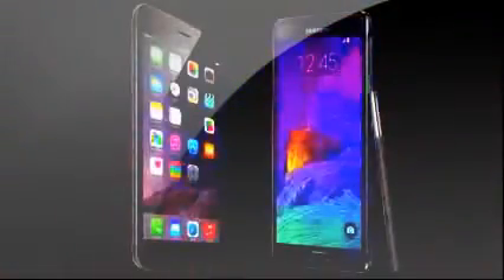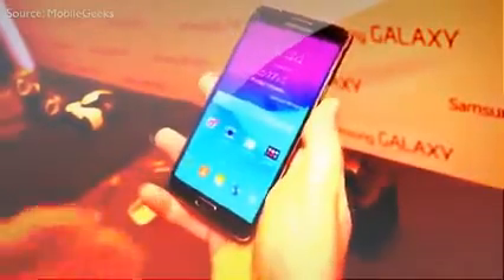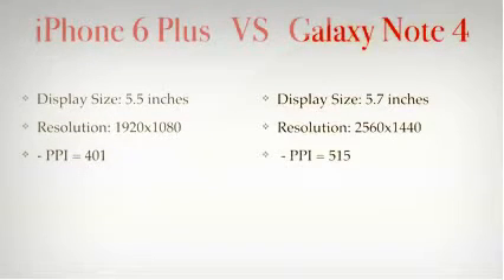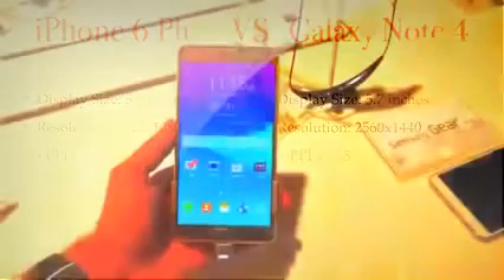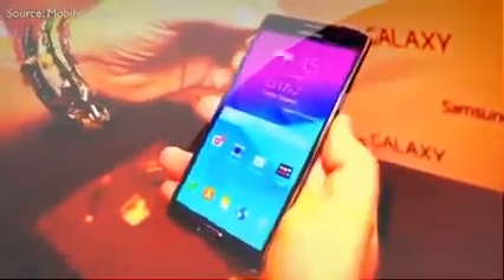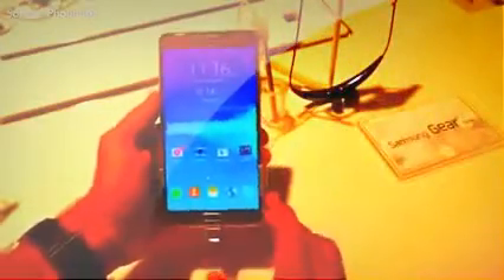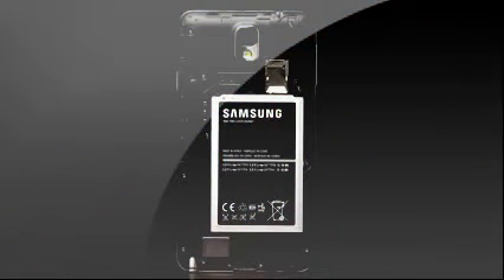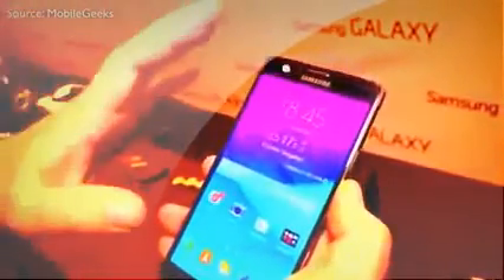Iphone 6 Plus VS Samsung Galaxy 4 note new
iphone 6 trailer - iphone 6 trailer official apple - iphone 6 plus - Apple Watch

Apple,iphone6 plus, iphone 6 , apple watch,apple event
презентация нового айфон 6+
iphone 6 unboxing обзор на русском
iphone 6 характеристики youtube обзор camera
New Apple iPhone 6
новый айфон 6
айфон 6 распаковка камера
первые фото нового айфон 6
first photo new iphone 6
iphone 6 цена
презентация iphone 6
айфон 6 в россии
стоимость айфона 6
iphone 6 дата выхода

SPECIFICATIONS
Iphone 6 (4'7 inches) / Iphone 6 Plus (5'5 inches)
-Screen: Retina HD with IPS (1920 x 1080)
-Dimensions: 6.9 mm (Iphone 6), 7.1 (Iphone 6 Plus)
-Camera: An 8-megapixel camera The iPhone 6 Plus gets fancy optical image stabilisation.
-Chip: A8 64 bits. Also, have a Chip M8, with movement and fitness
The iPhone 6 Plus will play video games in higher resolution than video game consoles.
The iPhone 6 is 84 times faster than the original iPhone.
Iphone 6 review -Official Video by Apple full HD
Apple iPhone 6 Technologie 2014
iphone 6 iphone 5s iphone 5c iphone 6 official video by apple iphone 4s iphone 5s unboxing iphone 5s review iphoneapple trailer iphone 5c unboxing iphone 6 trailer
預覽新的iPhone6
拆箱和顯示軟件
檢查出的新功能 - 時間流逝和NFC在這部影片
赶在2014年9月9日前，今晚在这里遇到了中国第一批把iPhone6当螃蟹吃的人­­­，他们说他们在“路上捡到了”美版4.7寸工程机，总结都是“手感真是不错”。